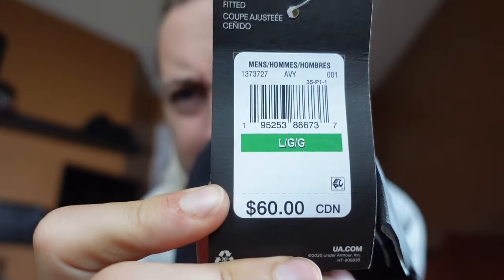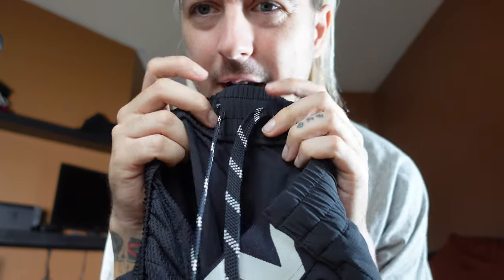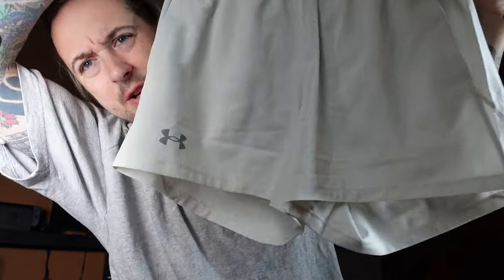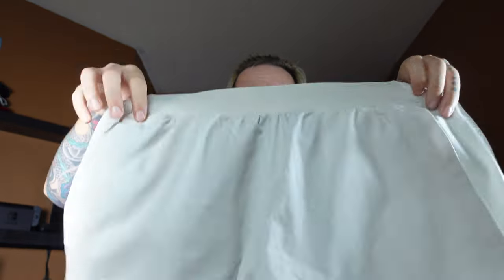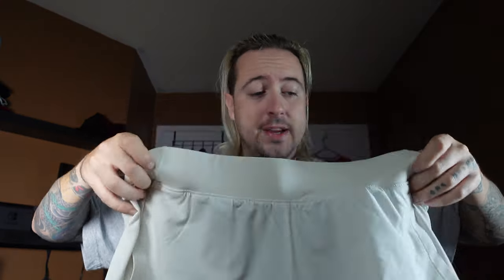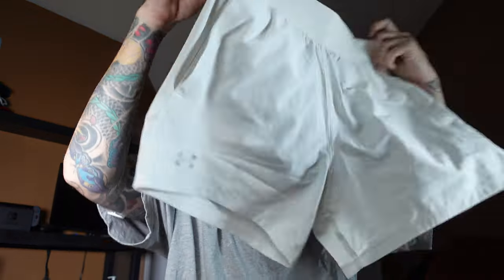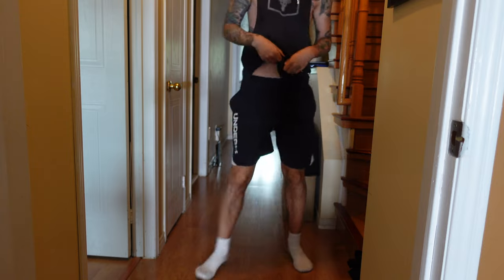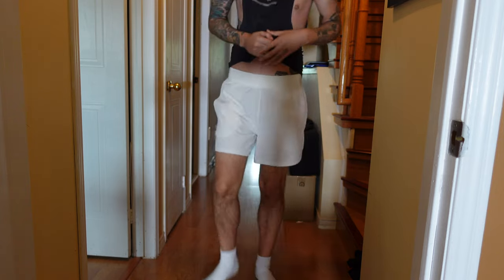Under Armour Elevated Woven Graphic And Speed Pocket 5 Inch Short Size Guide and Review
This is a review for the UA Elevated WVN Graphic Shorts and The UA Speedpocket 5in Short.